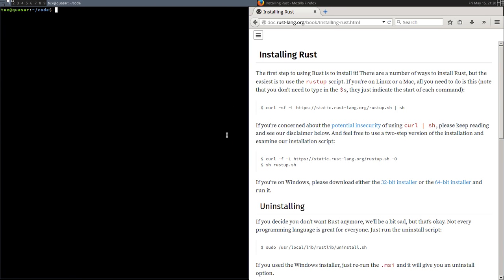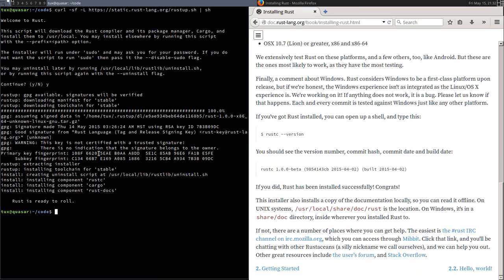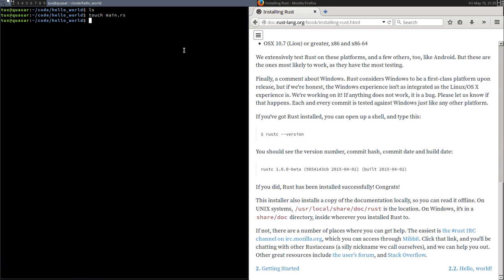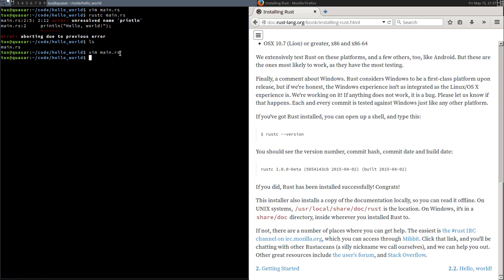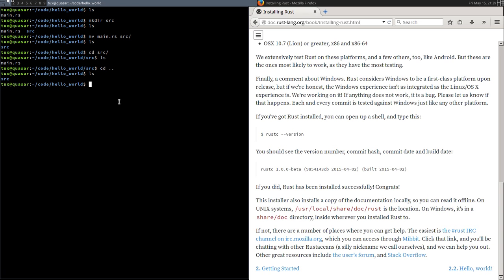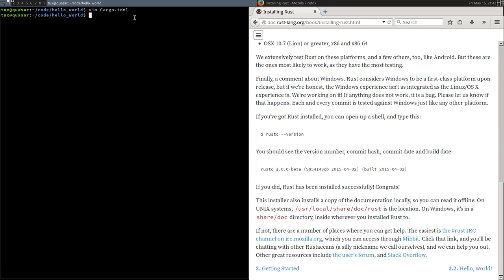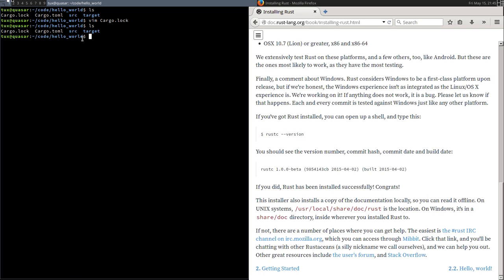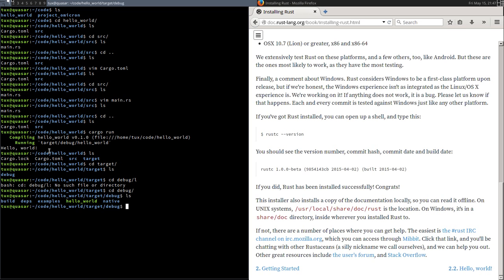Rust-Lang Introduction - Hello, World! - Cargo - About Rust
Hello, programmers!

This will, hopefully, help you as you journey into the world of Rust-lang!

Rust is a general purpose, multi-paradigm, compiled programming language. It's aims are to be a safe, concurrent, practical language. It supports pure-functional, concurrent-actor, imperative-procedural, and object-oriented styles.